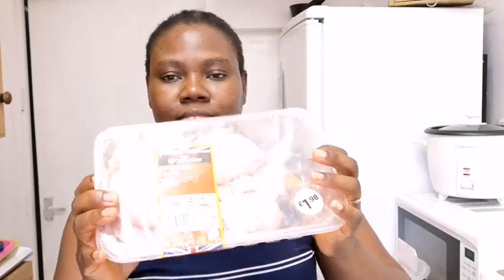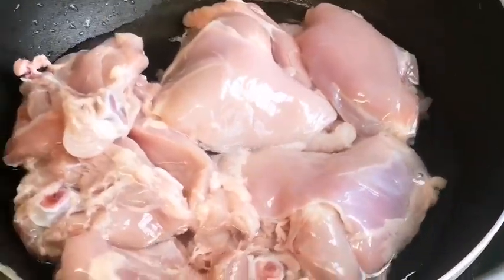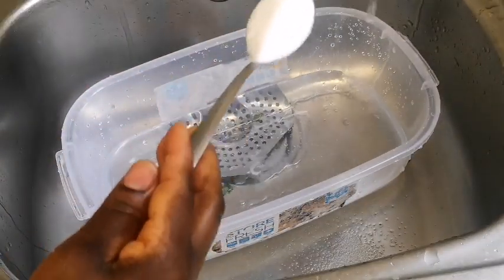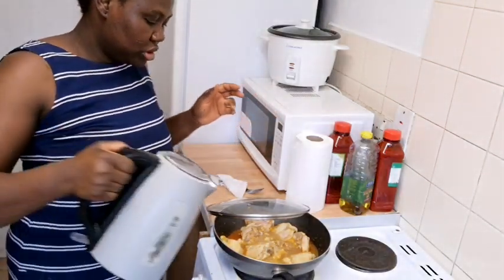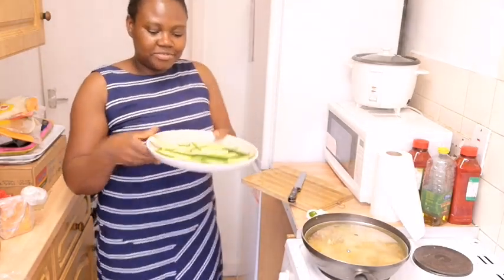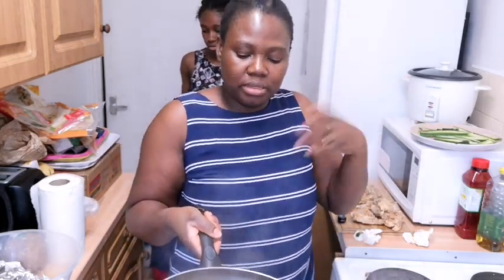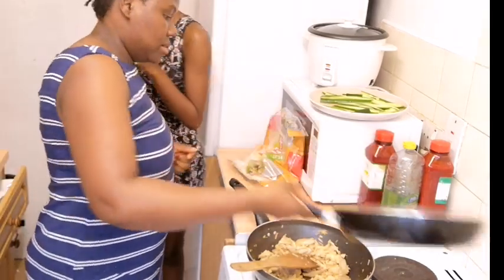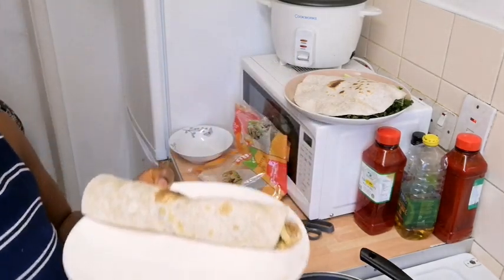MY DAY TO DAY VLOG COOKING MY FAVOURITE MEAL MUM OF THREE